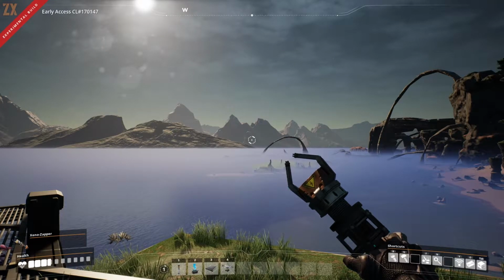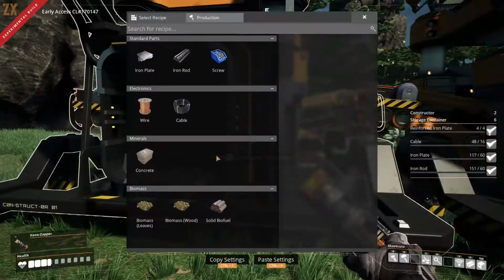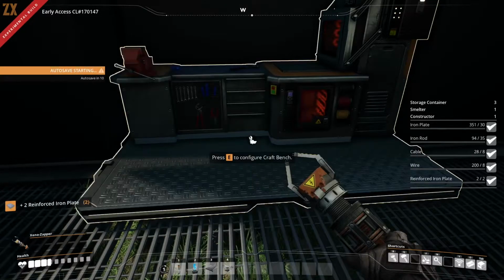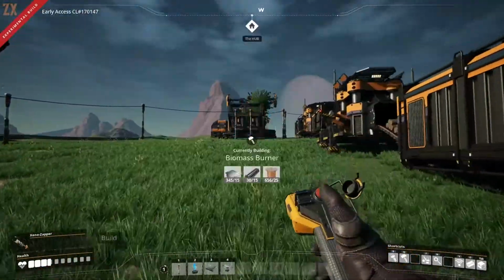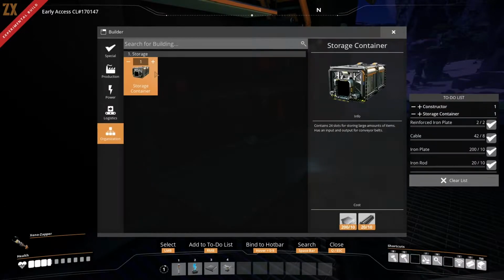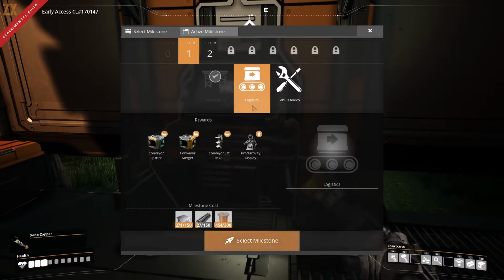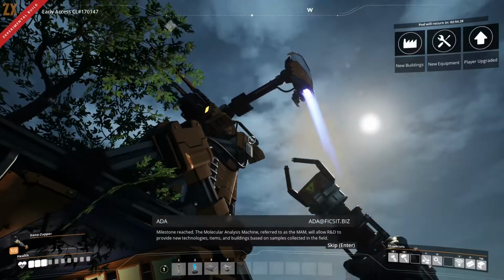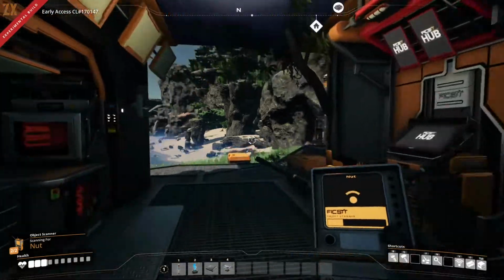Satisfactory Update 5 Lets Play - Episode 3 : Completing Tier 1 (REUPLOAD)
Hello everyone and welcome to the FICSIT Apprenticeship Program, where we strive to become better pioneers. By watching this video you are taking your first step to becoming a FICSIT exo-planetary pioneer.

This is a lets play of the Satisfactory Update 5. It is meant to be beginner friendly, in hopes of introducing new players to the wonderful world of automation and logistics.

I love to upload longplay footage, and this will be no different. All the time I spend in this save will be recorded and uploaded in a separate format. It will be totally uncut and have no commentary.

Music Spotlight
Everything You're Breathing For by The Parlor Mob

Channel/Video Spotlight
Kennfucius